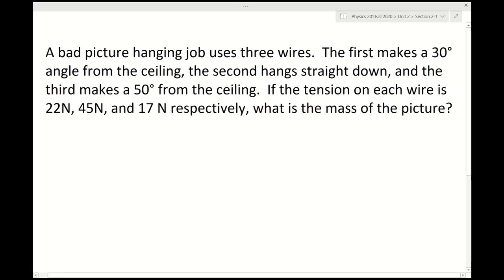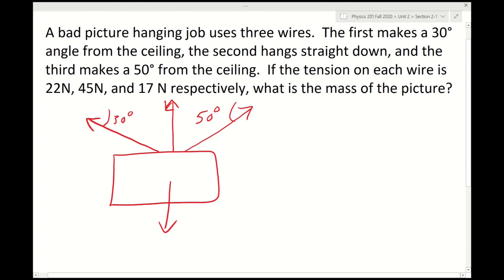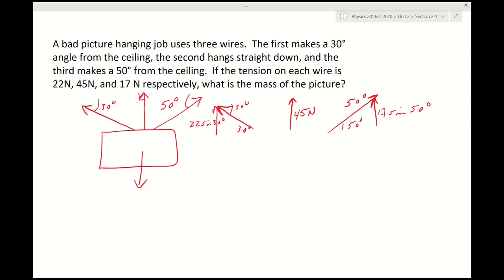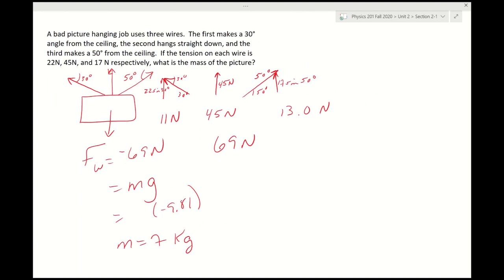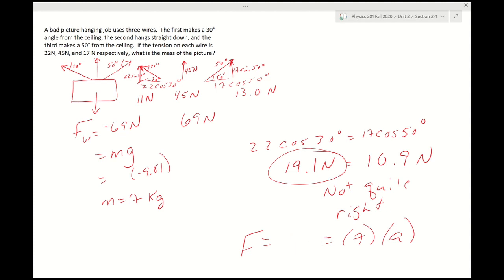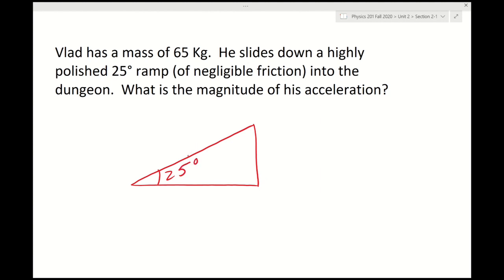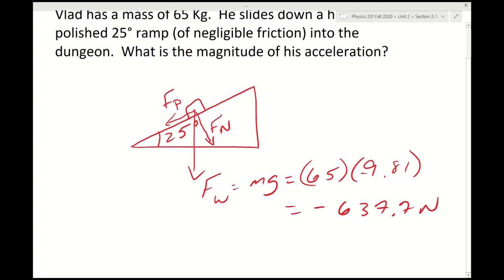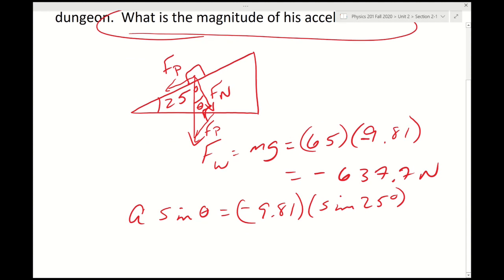Section 2 1c Part 1